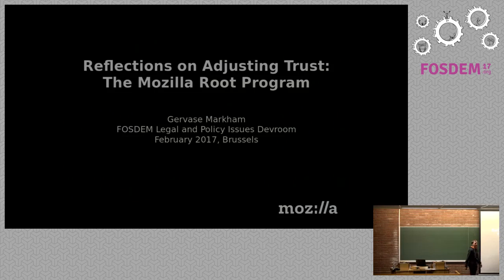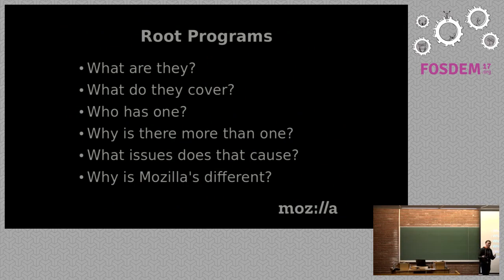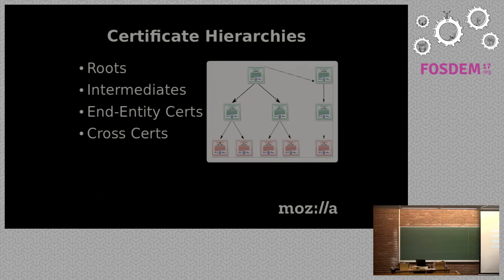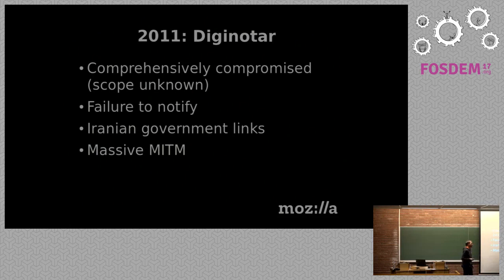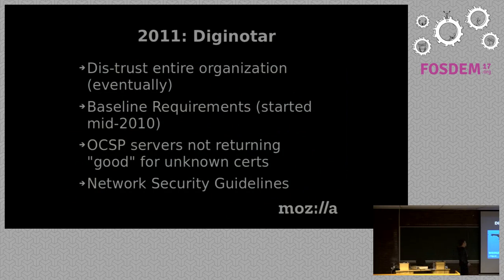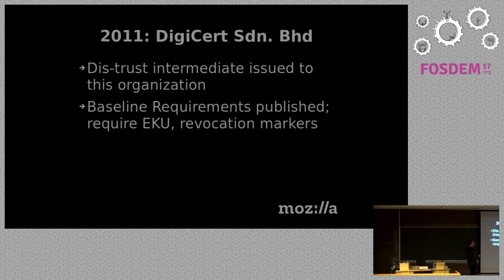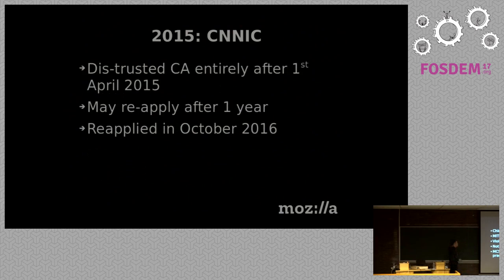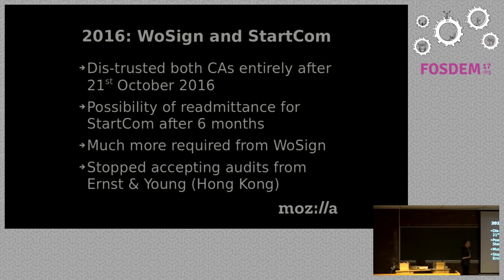Reflections on Adjusting Trust: The Mozilla Root Program Tales of running an open and transparent C…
Reflections on Adjusting Trust: The Mozilla Root Program Tales of running an open and transparent Certificate Authority Program
by Gerv Markham

Seamless secure (TLS) connections on the internet are underpinned by the WebPKI - a system where Certificate Authorities (CAs) issue identity certificatesto people and sites, and clients such as browsers have a "trusted root" listof those they think will do that job right. Mozilla runs the only open andtransparently root program, which defines what Firefox (and probably yourLinux distro) trusts; this talk explains how we use that power to make theInternet a safer and more secure place.

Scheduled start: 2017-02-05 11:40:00